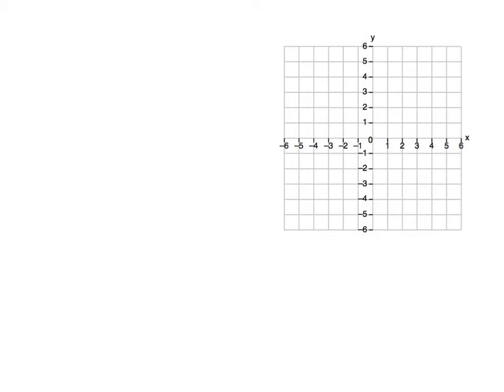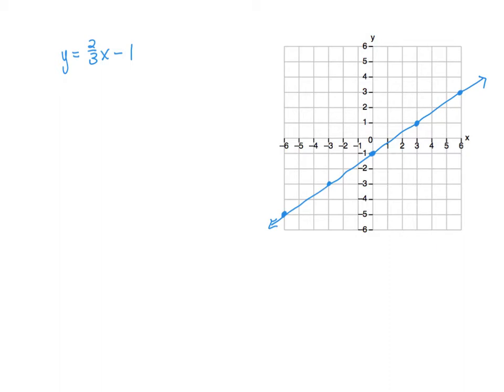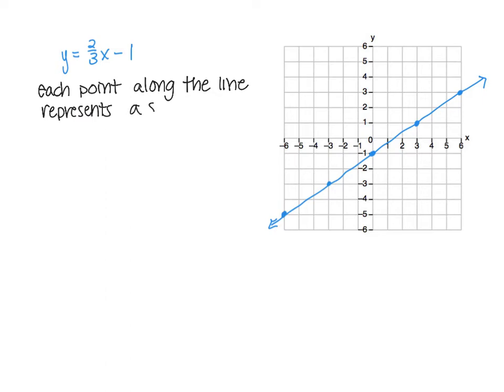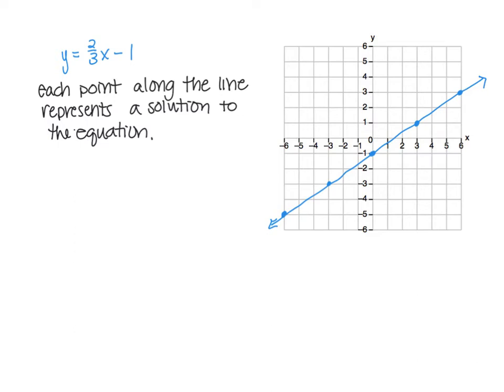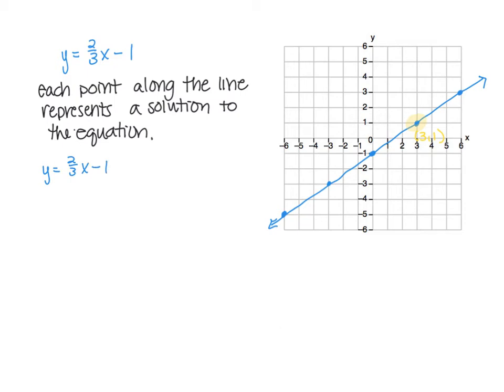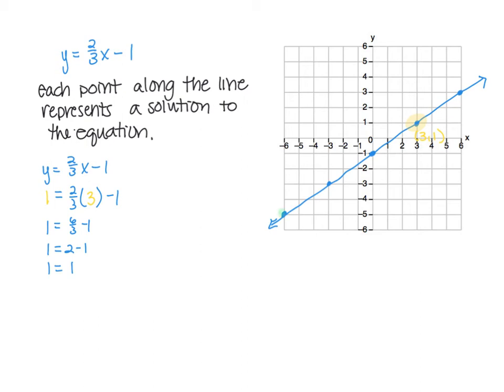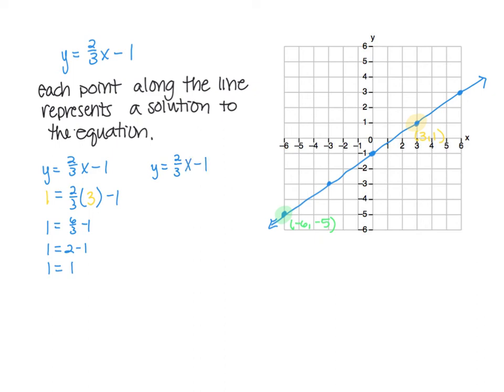What is a line, really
Algebra 1-What is a line? Explaining that a line represents all solutions as a lead in to solving systems of equations by graphing.